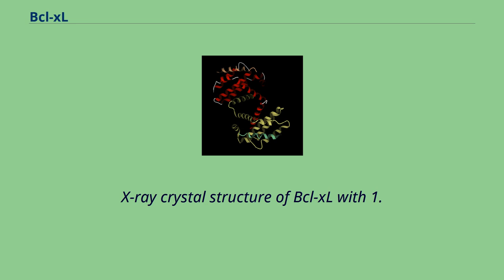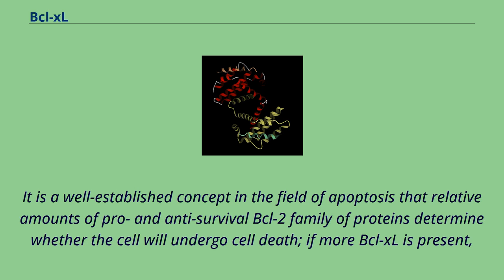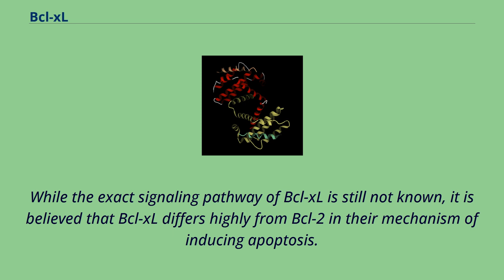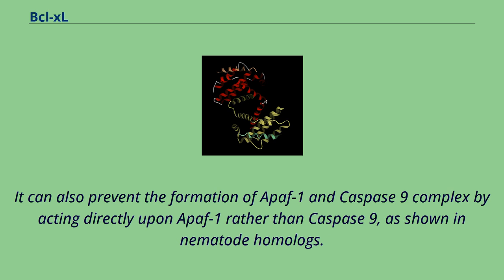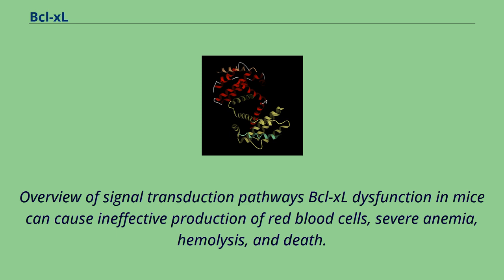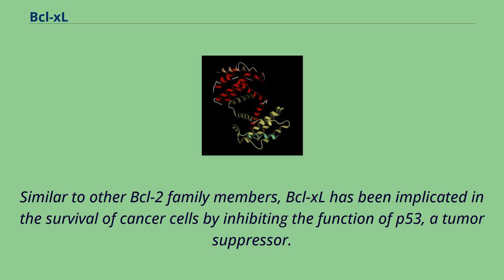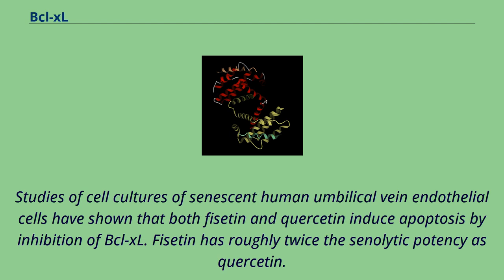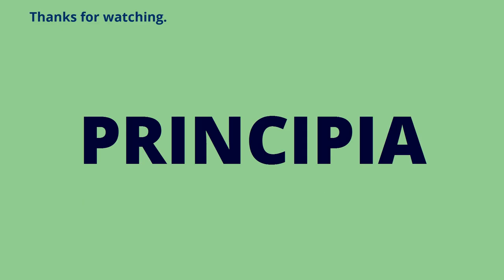Bcl-xL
X-ray crystal structure of Bcl-xL with 1.
76 Å resolution B-cell lymphoma-extra large （Bcl-xL）, encoded by the BCL2-like 1 gene, is a transmembrane molecule in the mitochondria.
It is a member of the Bcl-2 family of proteins, and acts as an anti-apoptotic protein by preventing the release of mitochondrial contents such as cytochrome c, which leads to caspase activation and ultimately, programmed cell death.
It is a well-established concept in the field of apoptosis that relative amounts of pro- and anti-survival Bcl-2 family of proteins determine whether the cell will undergo cell death; if more Bcl-xL is present,
then pores are non-permeable to pro-apoptotic molecules and the cell survives.
However, if Bax and Bak become activated, and Bcl-xL is sequestered away by gatekeeper BH3-only factors （e.g. Bim） causing a pore to form, cytochrome c is released leading to initiation of caspase cascade and apoptotic events.
While the exact signaling pathway of Bcl-xL is still not known, it is believed that Bcl-xL differs highly from Bcl-2 in their mechanism of inducing apoptosis.
Bcl-xL is about ten times more functional than Bcl-2 when induced by the chemotherapy drug, Doxorubicin and can specifically bind to cytochrome C residues, preventing apoptosis.
It can also prevent the formation of Apaf-1 and Caspase 9 complex by acting directly upon Apaf-1 rather than Caspase 9, as shown in nematode homologs.
Overview of signal transduction pathways Bcl-xL dysfunction in mice can cause ineffective production of red blood cells, severe anemia, hemolysis, and death.
This protein has also been shown as a requirement for heme production and in erythroid lineage, Bcl-xL is a major survival factor responsible
for an estimated half of the total survival "signal" proerythroblasts must receive in order to survive and become red cells.
Bcl-xL promoter contains GATA-1 and...